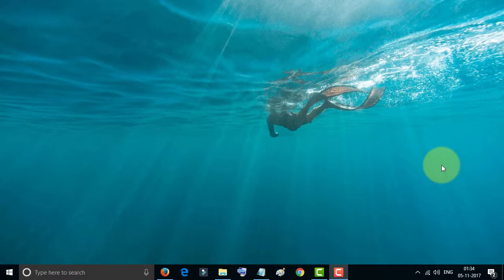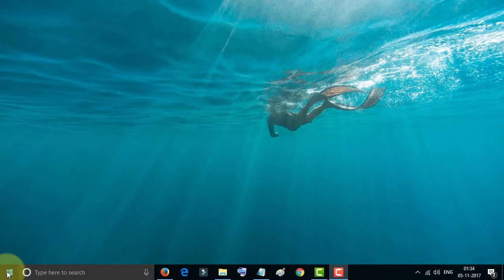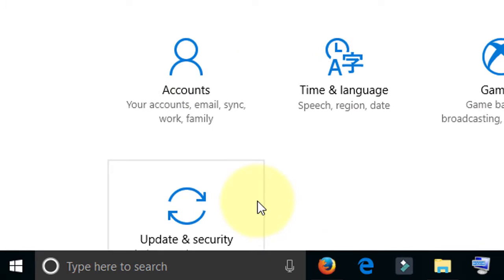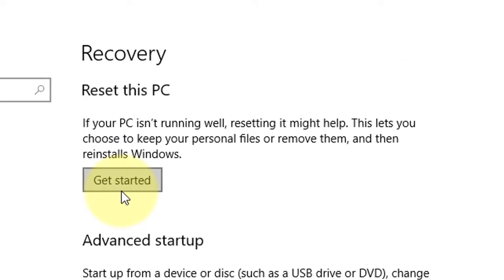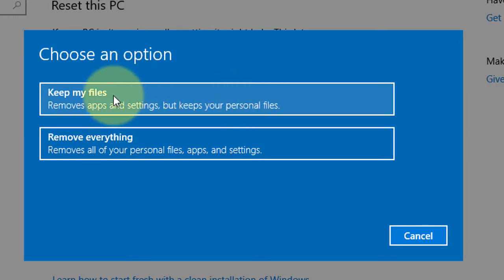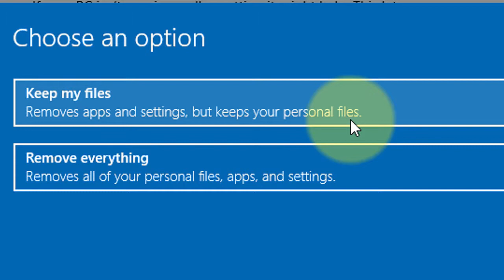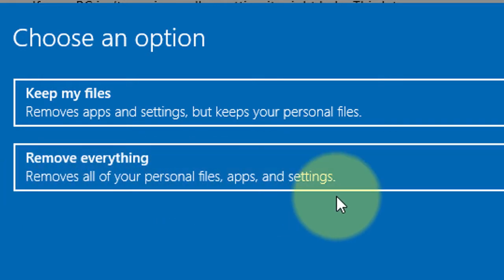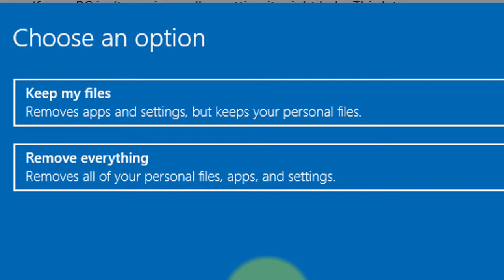How to Reset Windows 10 to Factory Settings Without CD